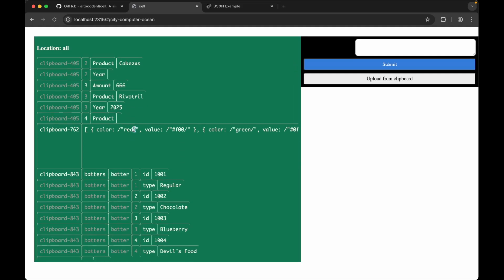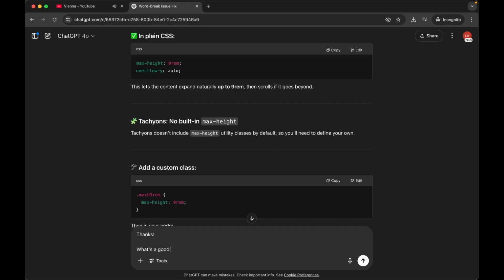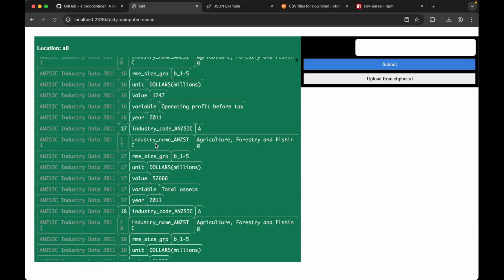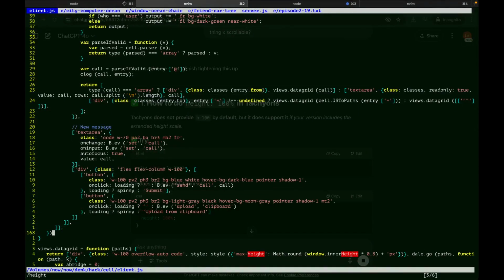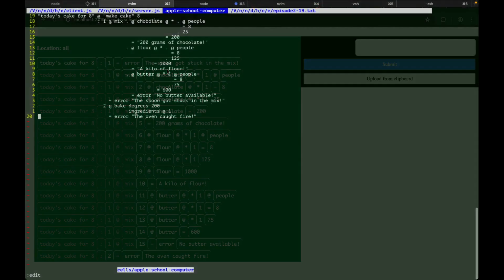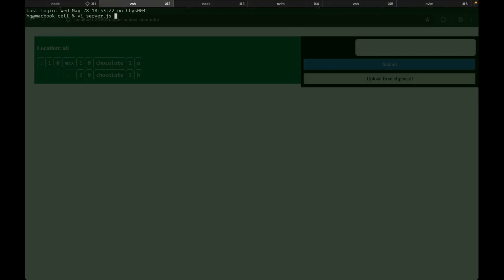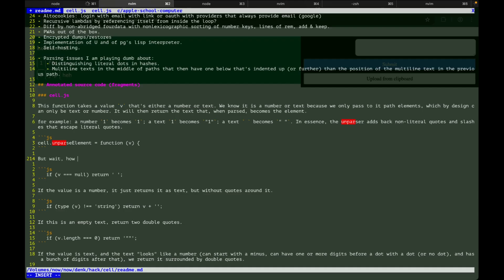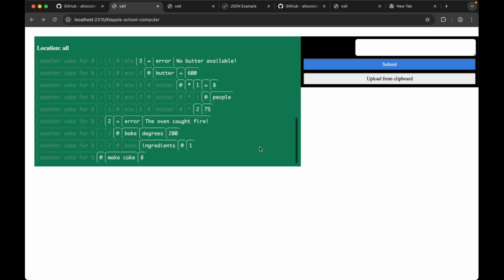Making Cell - S2E19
Nineteenth episode of season 2! I'm building a programming environment from scratch while recording myself. Watch me struggle figuring out how to make it useful! Today, a very long episode where we find a better way to display the datagrid. We also add CSV parsing. And we find and fix an issue with dedotter mixed with indentations. It still feels miles away from something useful, but at the same time some involved "code" from TODIS looks definitely readable. Strongly oscillating betwee hope and fear, as usual.

- fix dedotter [DONE]
- hide/show more
- client-side quick search at the top